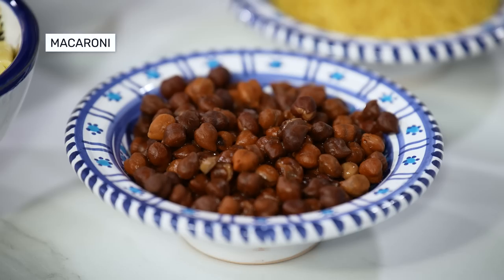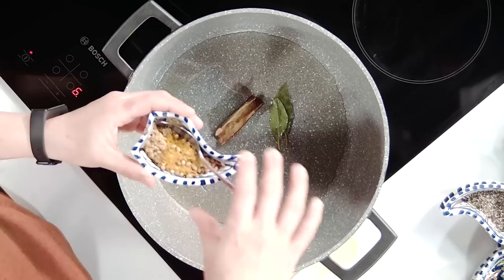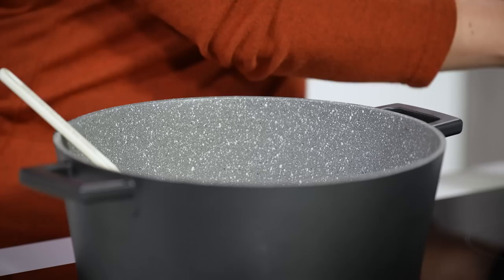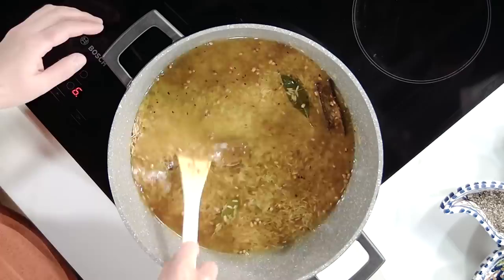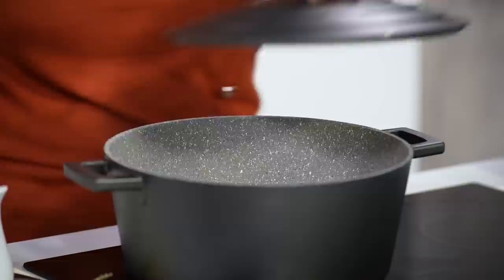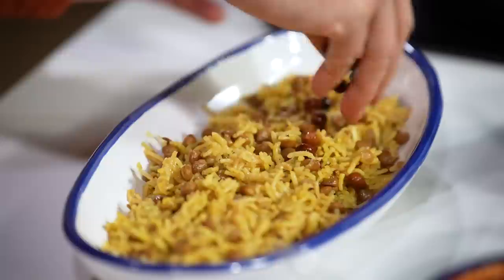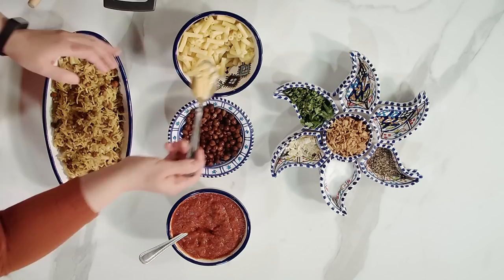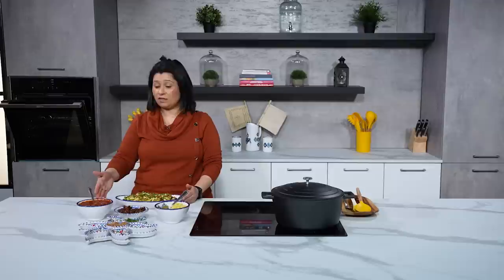Iftar idea: Egyptian Koshary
Chef Halima shares her take on this famous Egyptian dish.